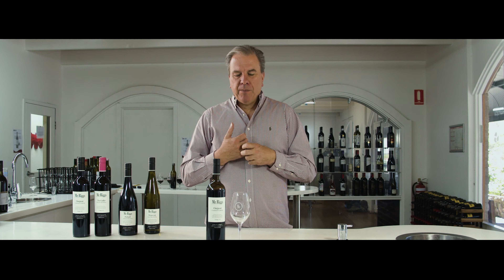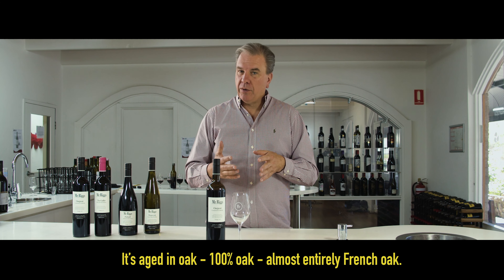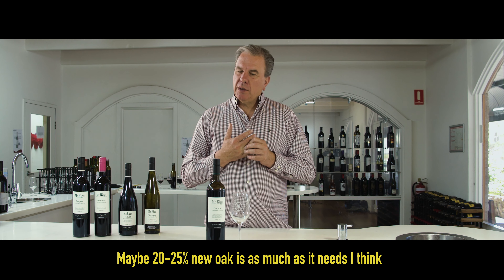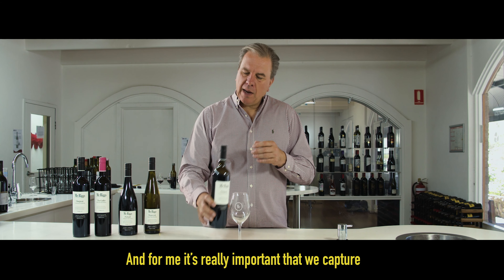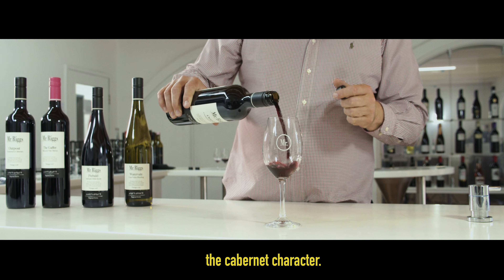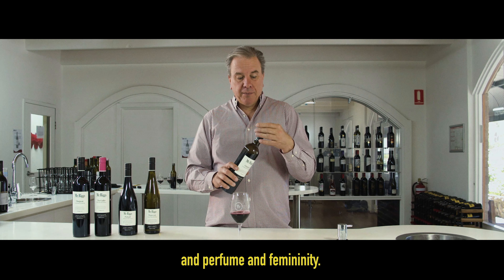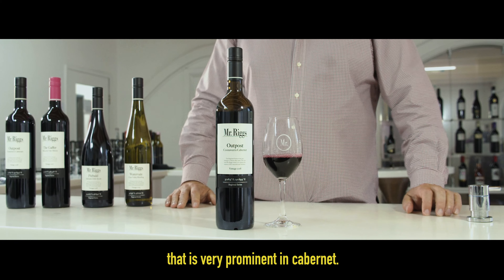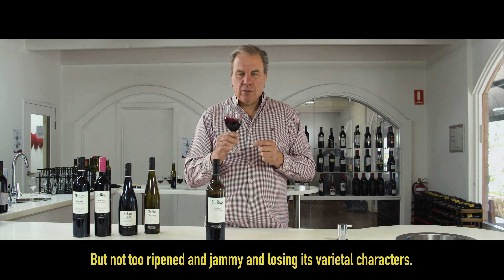Mr. Riggs 2018 Outpost Cabernet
History, tasting notes and winemaking of Mr. Riggs 2018 Outpost Cabernet.